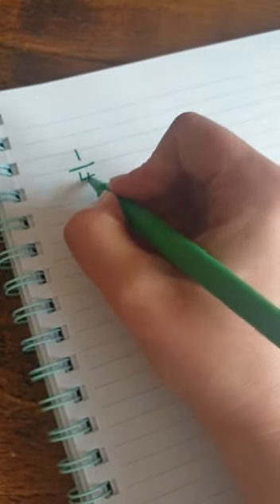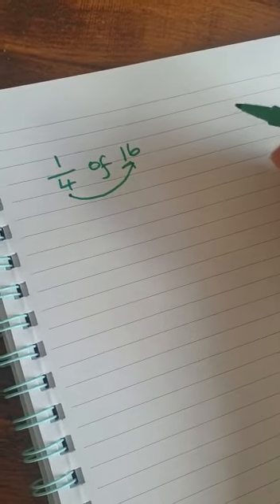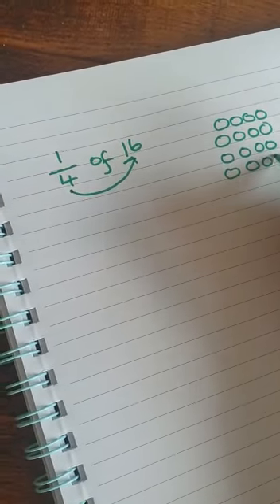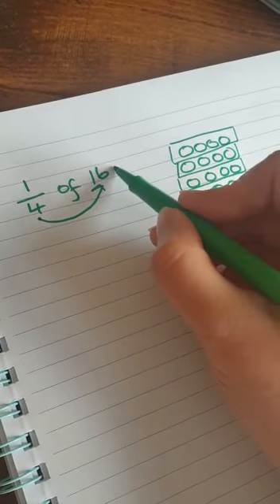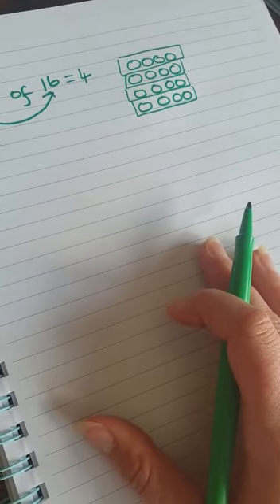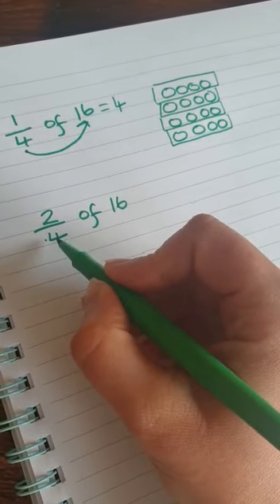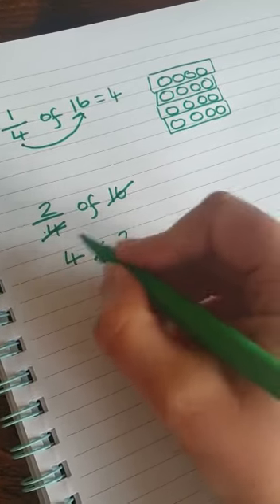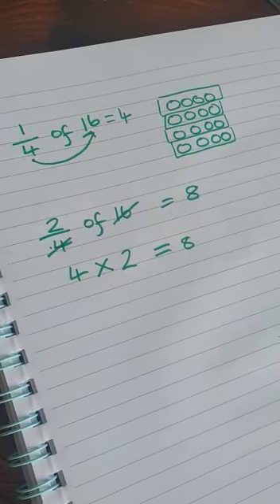Activity 2 Equal groups Mrs Cook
Mrs Cook has made a new video to show how we can make equal groups. Check your answers and see if they match :)